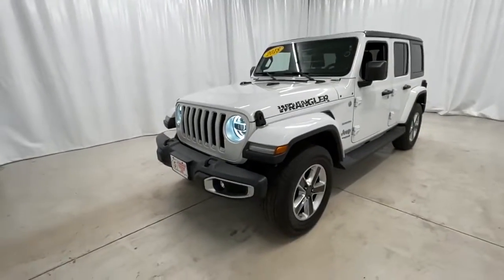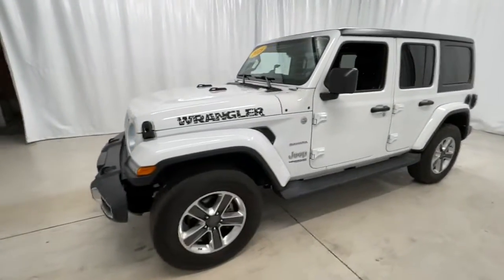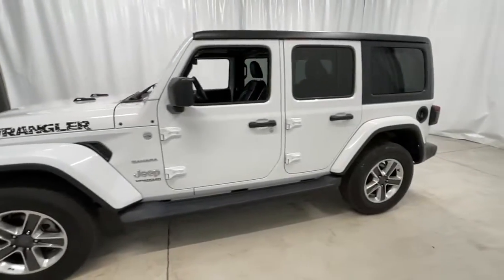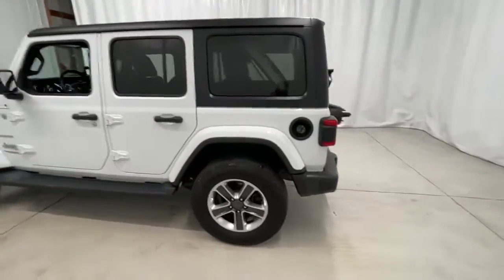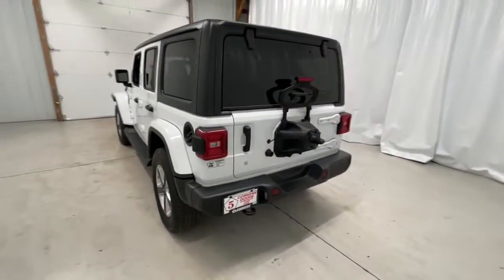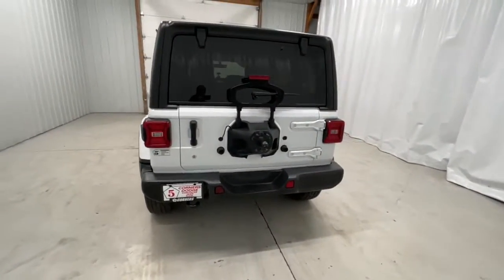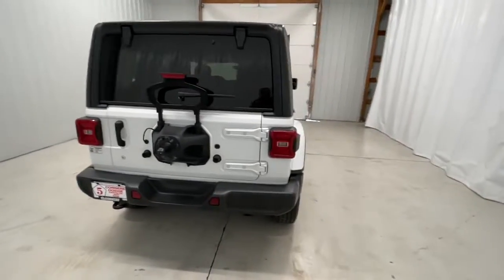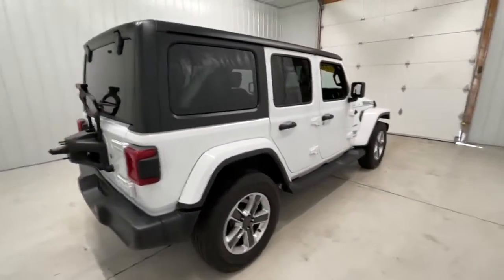2018 Jeep Wrangler West Bend, Germantown, Hartford,Mequon,Menomonee Falls, WI D4896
Bright White Clearcoat Used 2018 Jeep Wrangler available in Cedarburg, Wisconsin at 5 corners CDJR. Servicing the Germantown, West Bend, Hartford,Mequon,Menomonee Falls, WI area:
2018 Jeep Wrangler Unlimited Sahara - Stock#: D4896 - VIN#: 1C4HJXEG5JW185806

5 Corners CDJR
1292 Washington Ave

Bright White Clearcoat 2018 Jeep Wrangler Unlimited Sahara 4WD 8-Speed Automatic 3.6L V6 24V VVTbrbrCorner Amazing!brbrAwards:br  * 2018 KBB.com 10 Most Awarded Brands